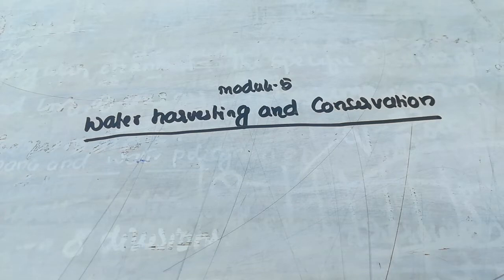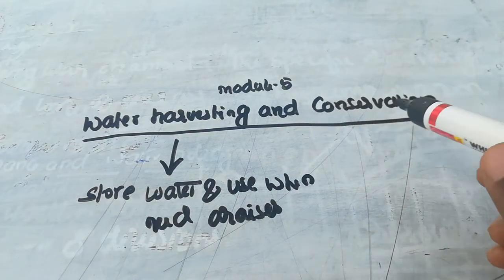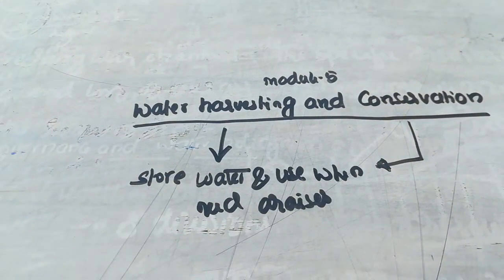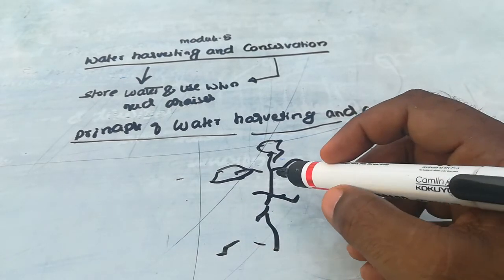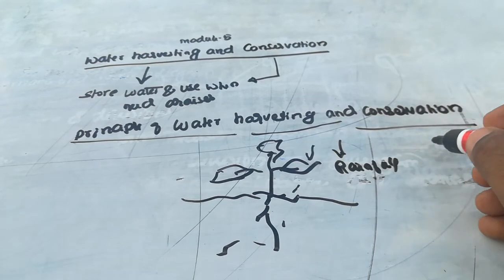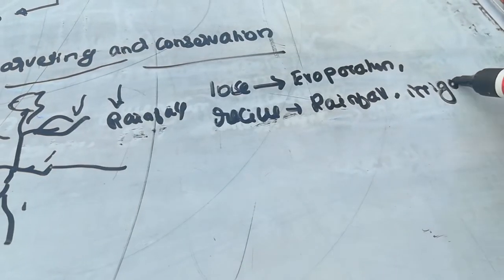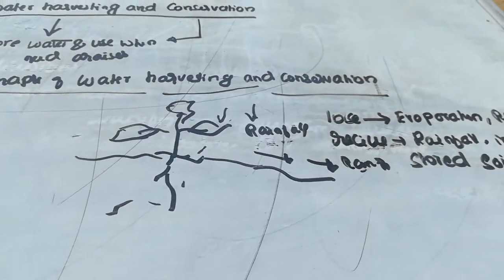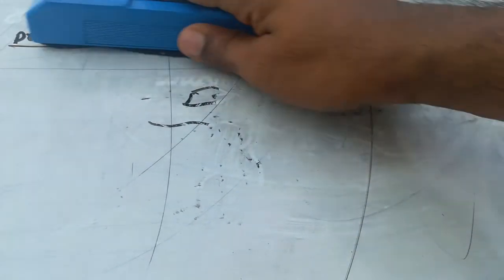Module _05- Water harvesting and conservation Part 1